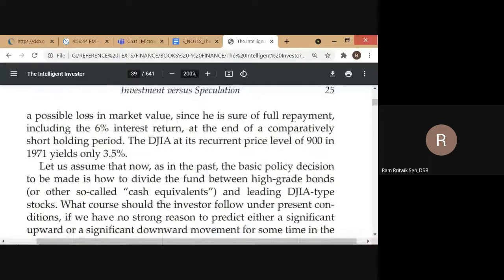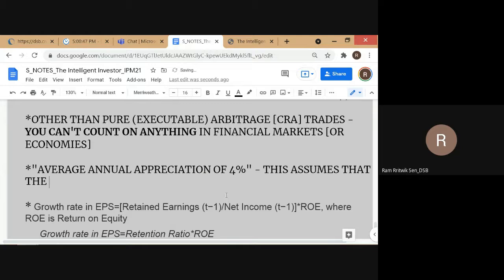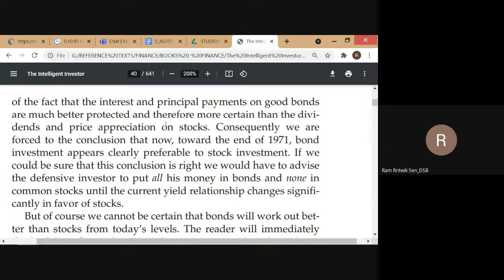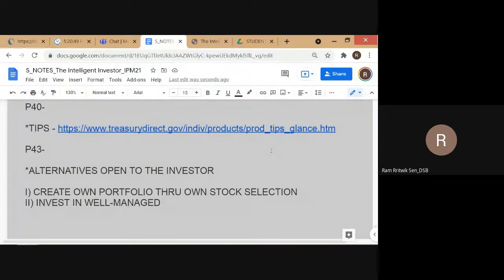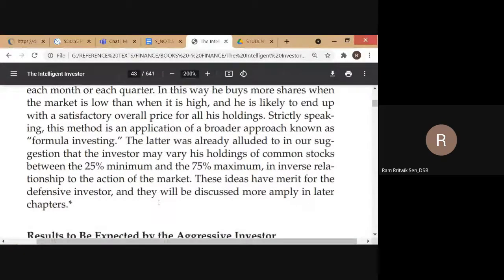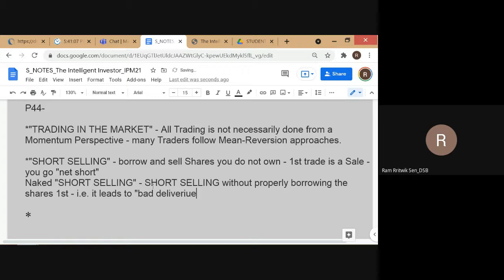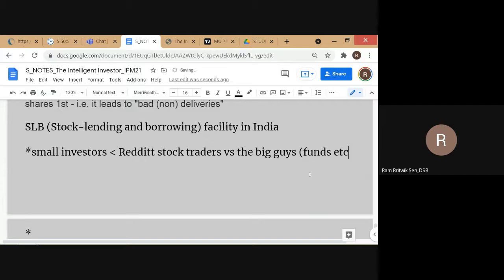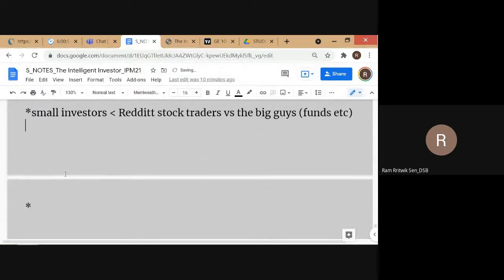IPM_SUMMER-'21 /#14 / 'The Intelligent Investor' - Chapter 1 - 2_20-SEP-'21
Investment & Portfolio Management (IPM) - Course Starting 5-August-2021 - MBA 2nd Year / @ Delhi School of Business - Vivekananda Institute of Professional Studies.